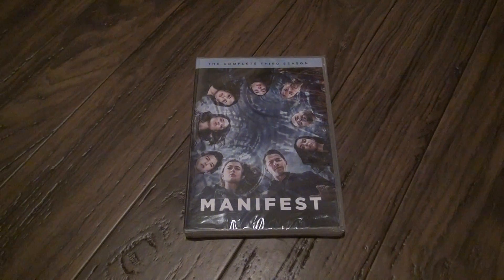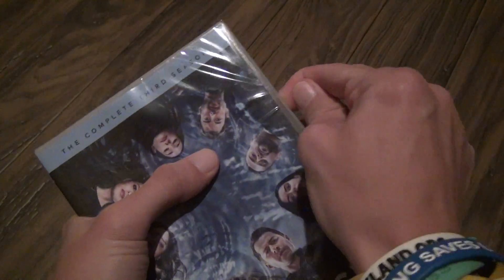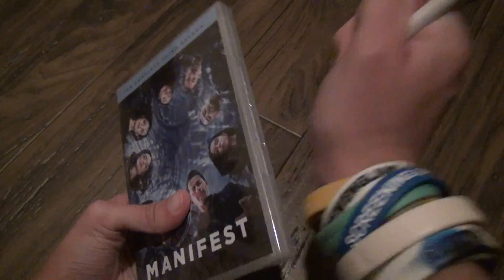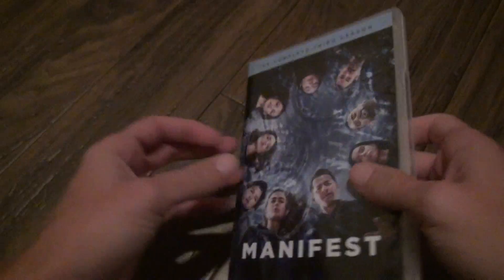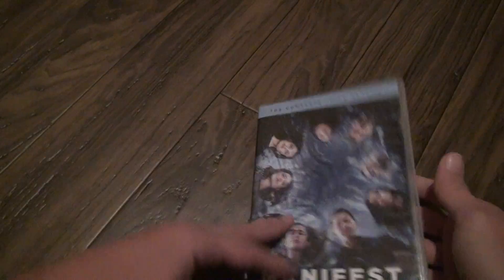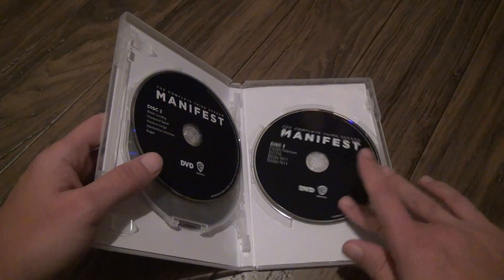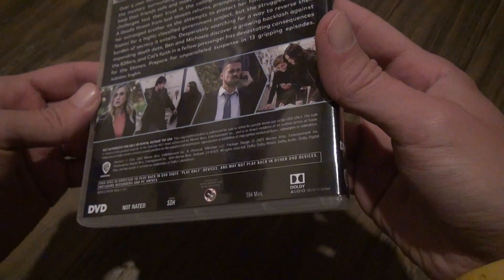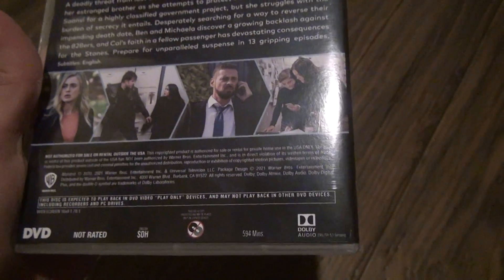Manifest Season 3 DVD Unboxing